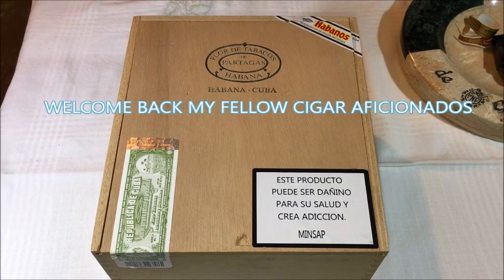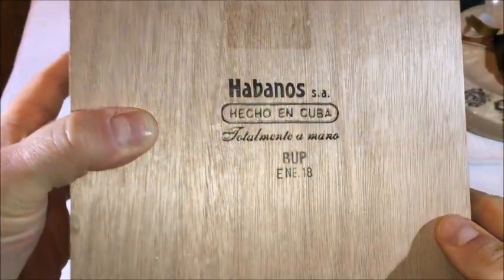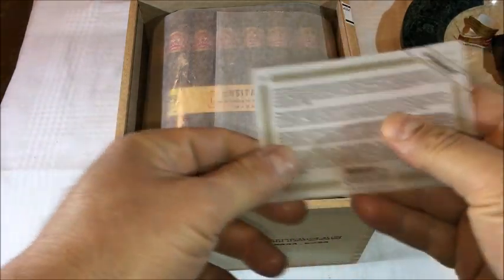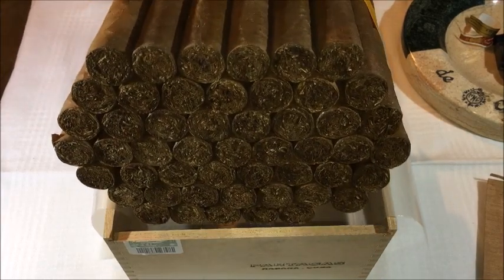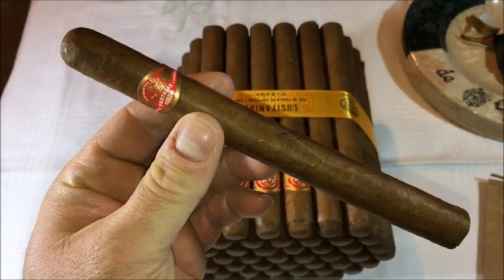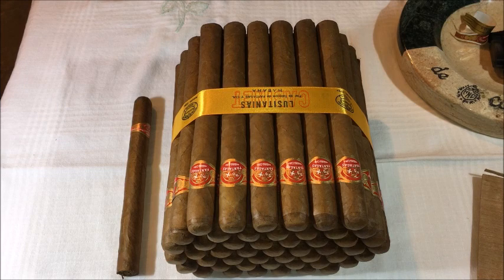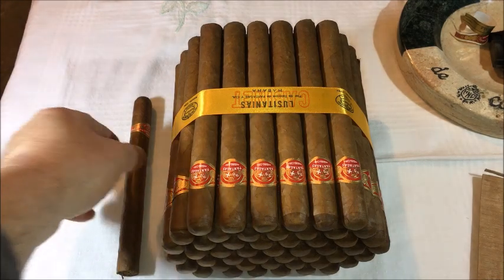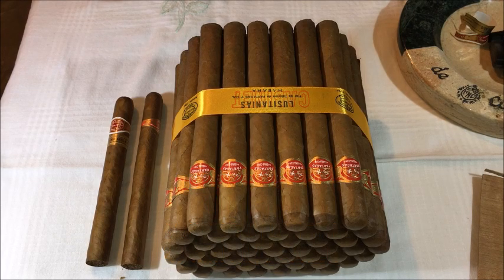🇨🇺 CUBAN CIGAR - PARTAGAS LUSITANIAS HUGE CABINET of 50 cigars WOW!!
A quick look at this HUGE & RARE cabinet of 50 Lusitanias.
I bought these in cuba ,summer of 2018 . The cabinet was made in January 2018.
As a Canadian tourist we are allowed only 50 cigars, which I obtained with this one single purchase LOL.